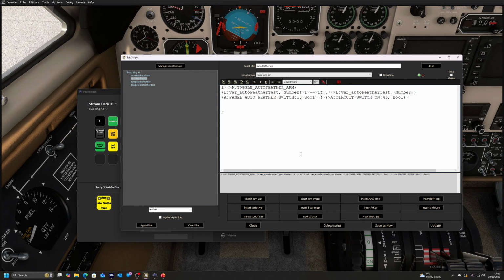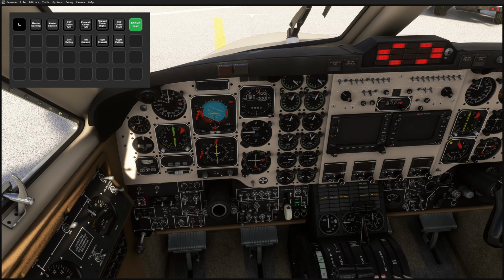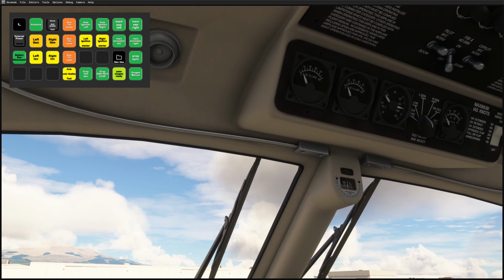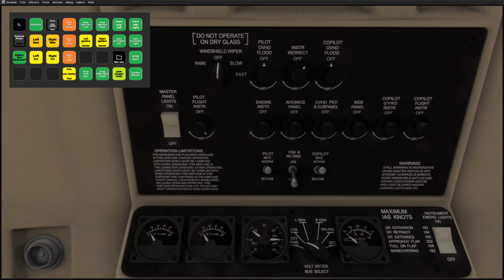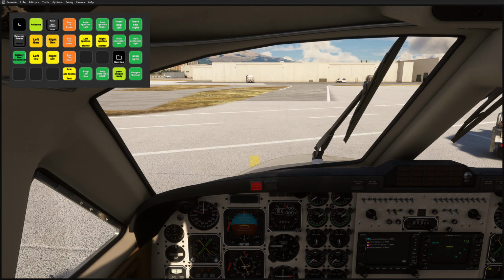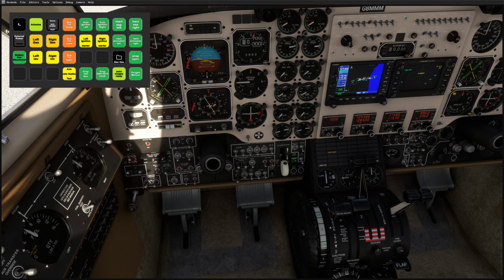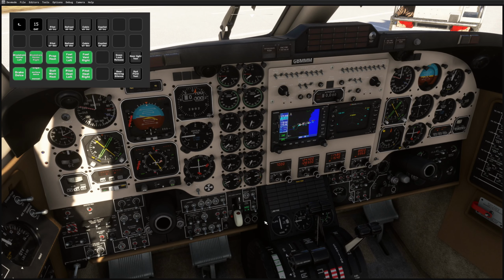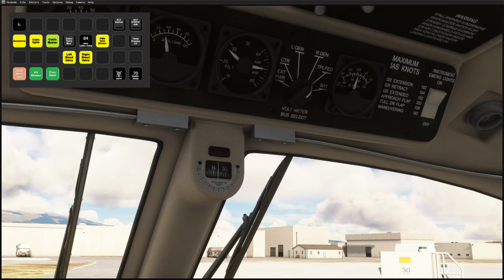13 King Air and AAO test flight part 1